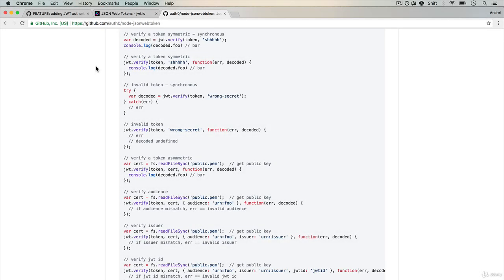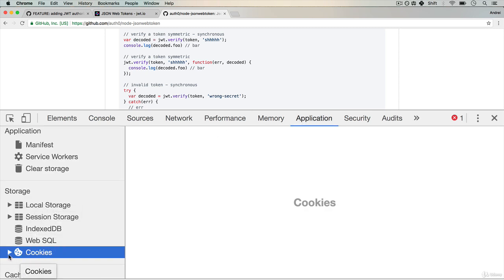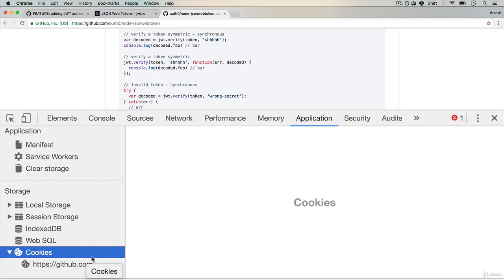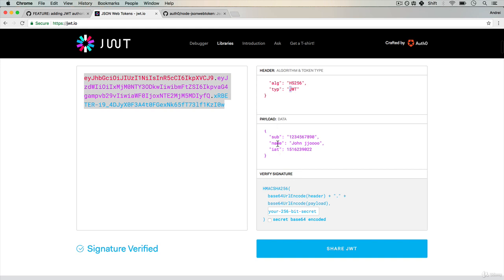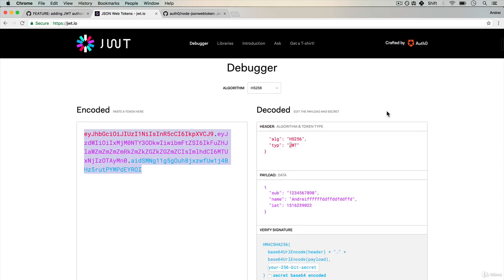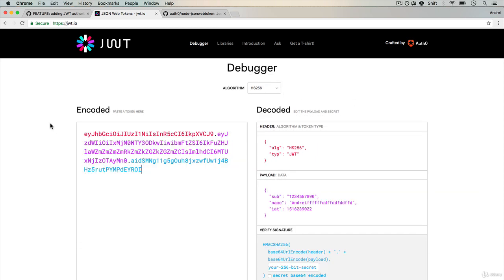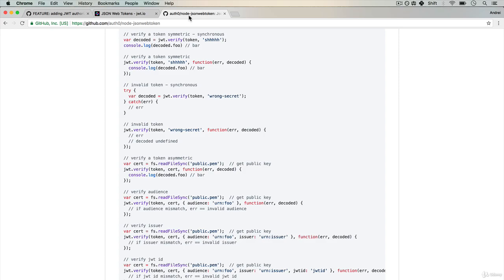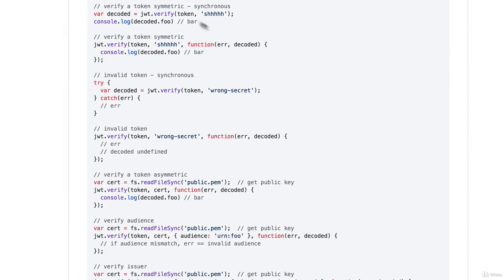13. Sessions + JWT (1-7)(3)